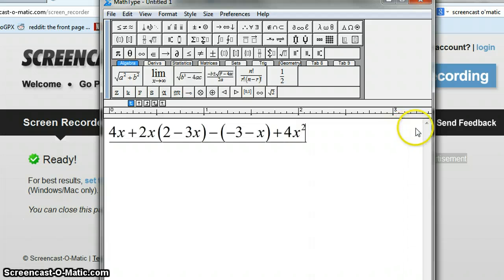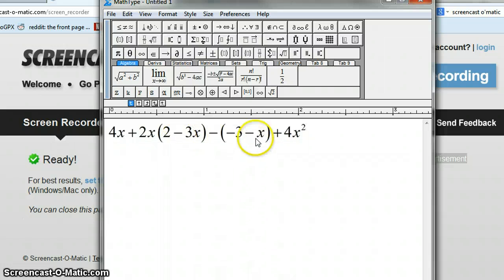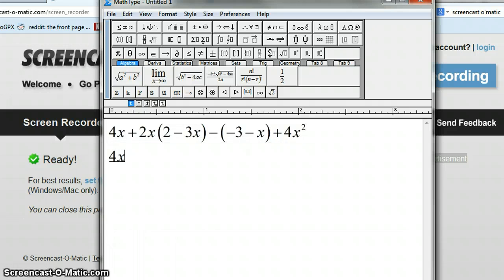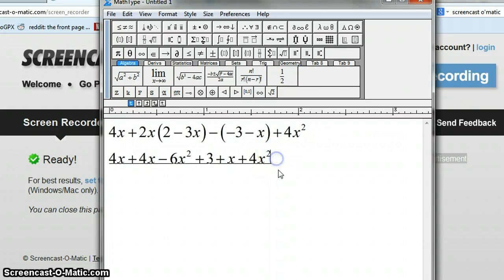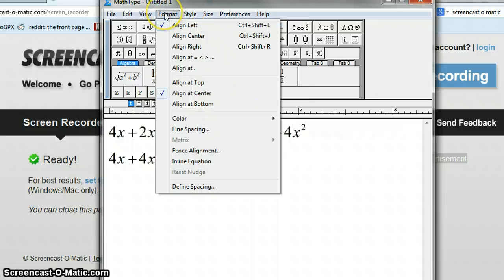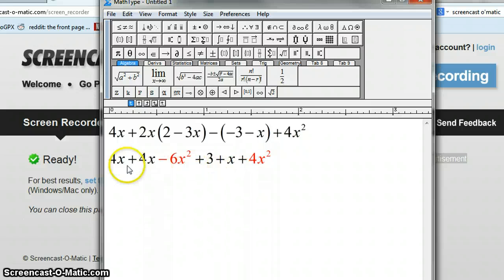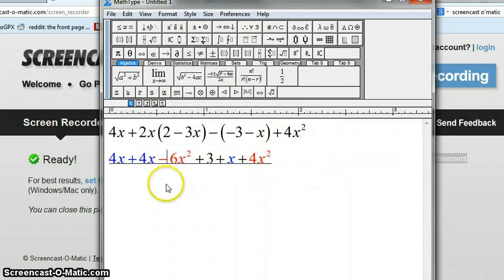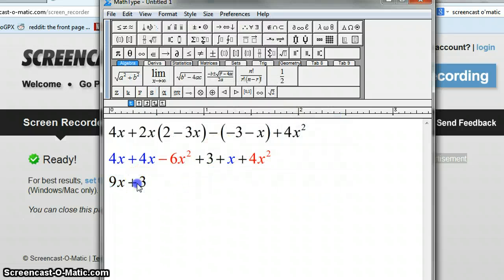Combine the terms